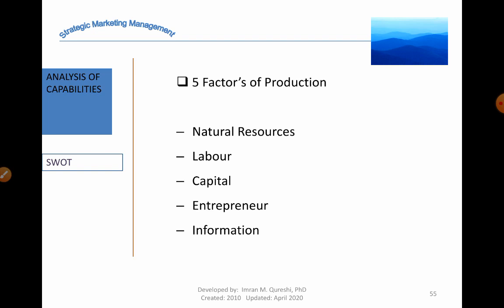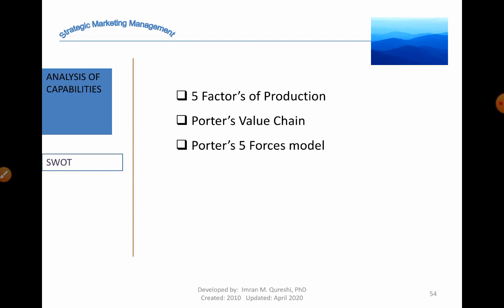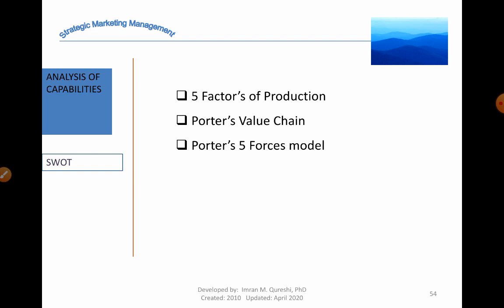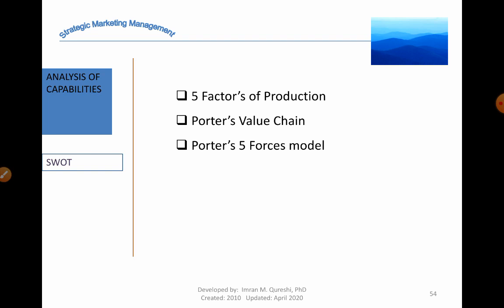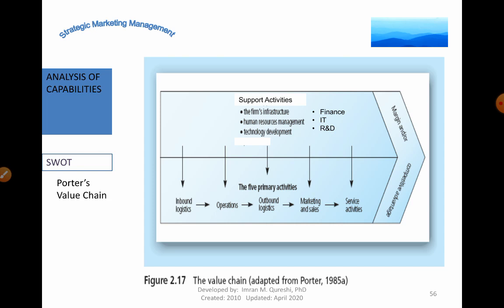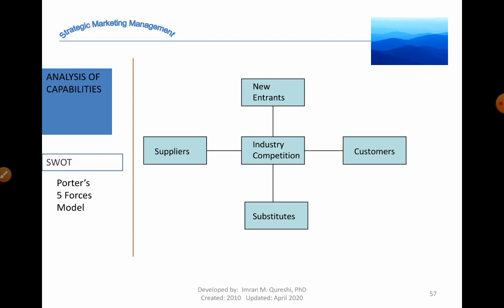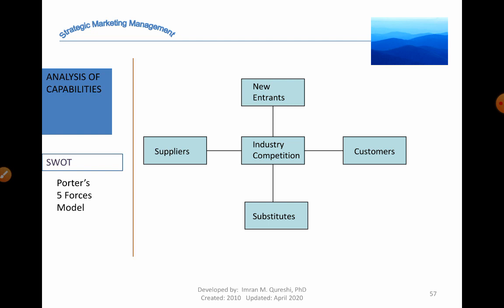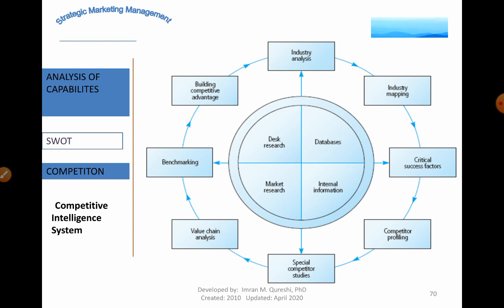SM SWOT 1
Strategic Marketing course first lecture on identifying strengths, weaknesses, opportunities and threats.